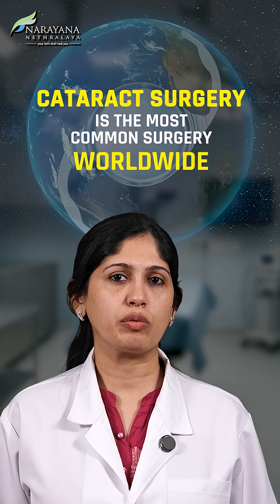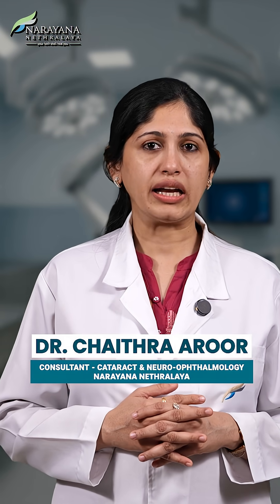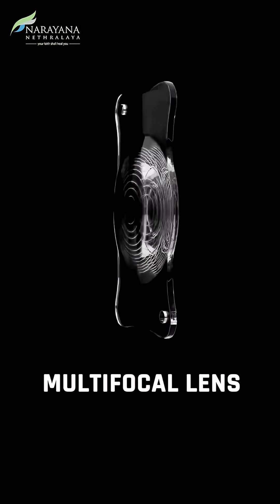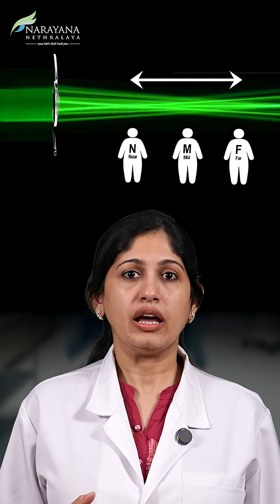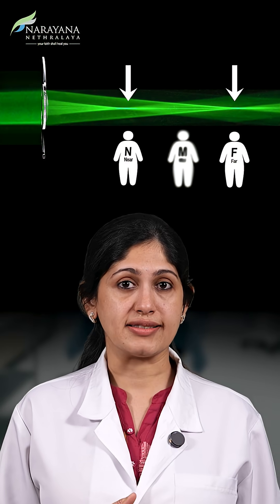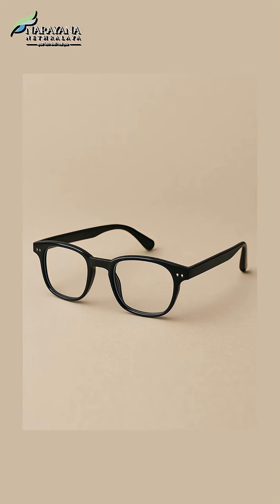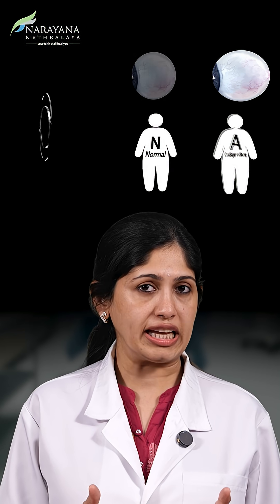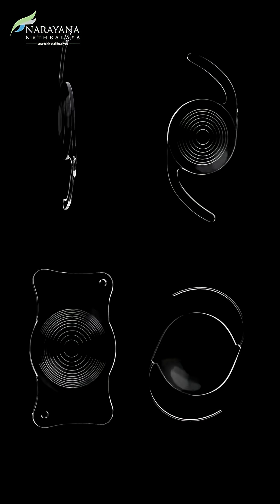Which IOL Is Perfect for Your Eyes? A Cataract Surgeon Explains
Every patient undergoing cataract surgery faces this question: Which IOL is best suited for me?

Choosing the right Intraocular Lens (IOL) depends on your individual vision needs and lifestyle. IOLs are artificial lenses implanted in the eye to replace the natural lens, usually during cataract surgery, and they help restore clear vision.

In this video, Dr. Chaithra Aroor, Consultant, Cataract & Neuro-Ophthalmology, Narayana Nethralaya, Bangalore, explains how to choose the right lens for cataract surgery.

There are several types of IOLs available—monofocal lenses for clear distance vision, multifocal lenses for both near and distance vision, toric lenses for correcting astigmatism, and extended depth-of-focus lenses for a broader range of vision.

Your eye specialist will evaluate your eye health, daily activities, and visual expectations to recommend the most suitable IOL, ensuring optimal vision and an improved quality of life.

Do you want to know more? Just ask us in the comments.